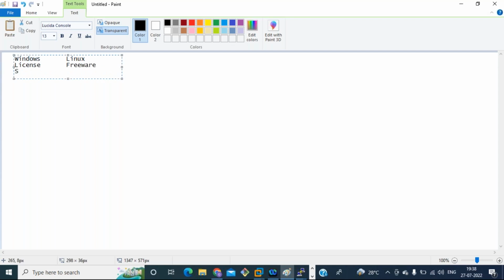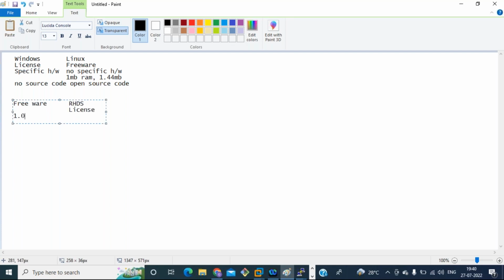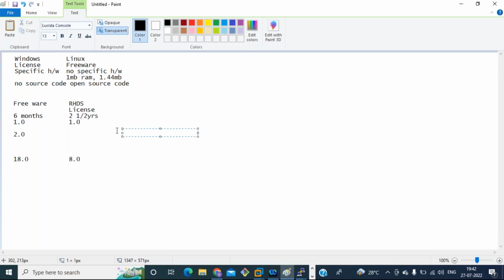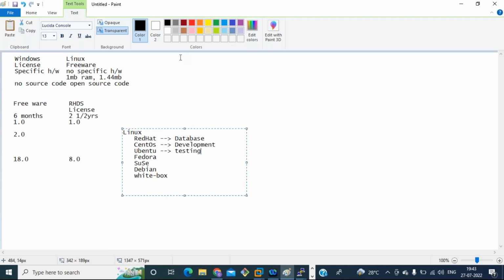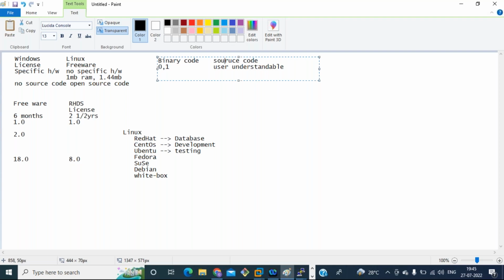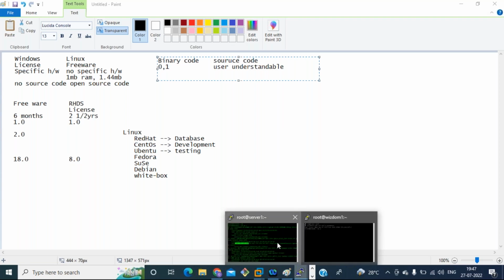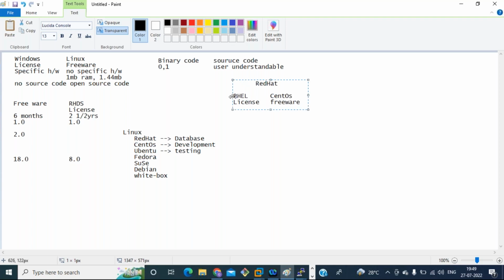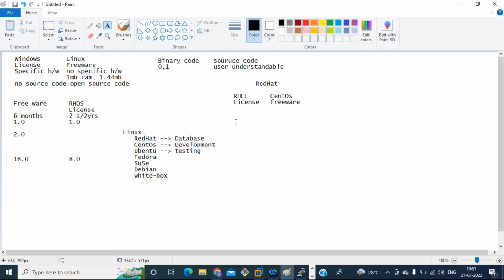UNIX/LINUX tutorials || Demo - 2 || by Mr. Srinivas On 27-07-2022 @7:30PM IST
UNIX/LINUX with Shell Scripting tutorials || Demo - 2 || by Mr. Srinivas On 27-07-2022 @7:30PM IST
Java tutorial by durga sir